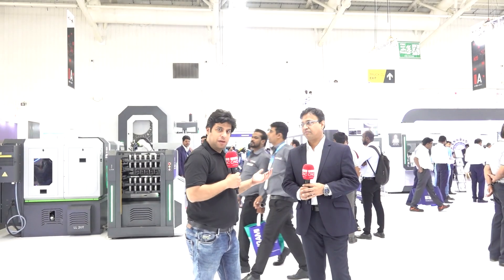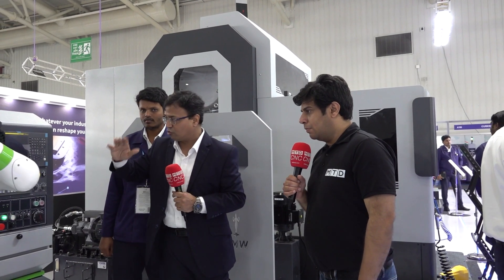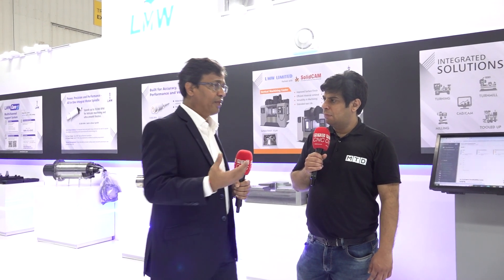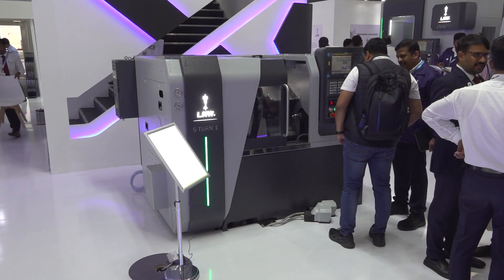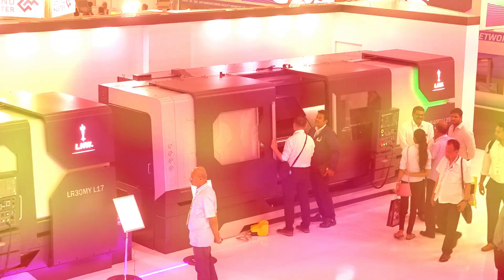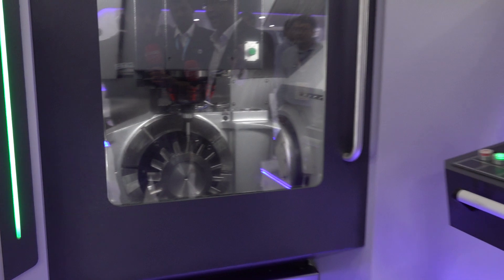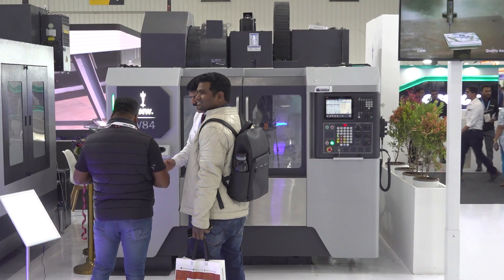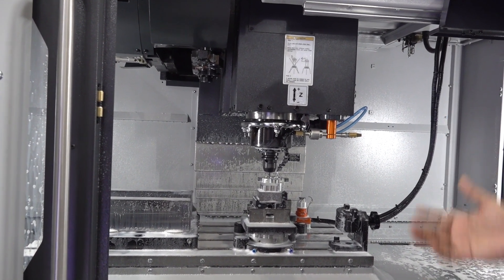LMW stand tour, a totally connected stand at IMTEX 2025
Join us for an exciting tour of the LMW (Lakshmi Machine Works) stand at IMTEX 2025, where innovation meets precision with their totally connected display. LMW, a pioneer in machine tools and textile machinery, has been at the forefront of advanced manufacturing for decades. Their stand at IMTEX 2025 was a testament to their commitment to Industry 4.0 and digital transformation, showcasing how cutting-edge technology is seamlessly integrated into their product lineup.

LMW offers a comprehensive range of CNC lathes, machining centers, and automated systems that are designed to deliver unmatched performance, efficiency, and precision across industries like automotive, aerospace, and general manufacturing. The stand highlighted their advanced machine tools, demonstrating how digital connectivity enhances operations and boosts productivity in modern factories.

At IMTEX, LMW was able to showcase their smart manufacturing solutions, integrating real-time data, automation, and machine learning to create highly efficient and connected production systems. This technology is revolutionizing the manufacturing industry, enabling businesses to optimize their processes and achieve superior quality results.

To learn more about LMW's products and how they're shaping the future of manufacturing, Be sure to subscribe to MTDCNC for all the latest updates from the world of machine tools, manufacturing innovations, and more.